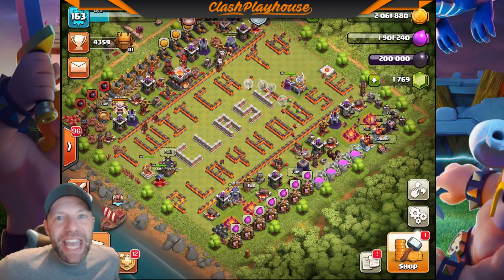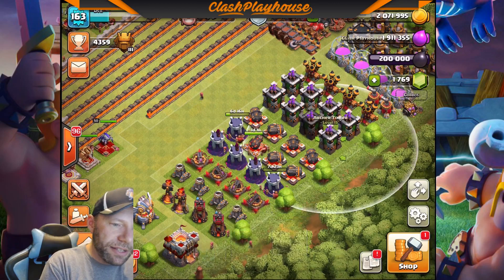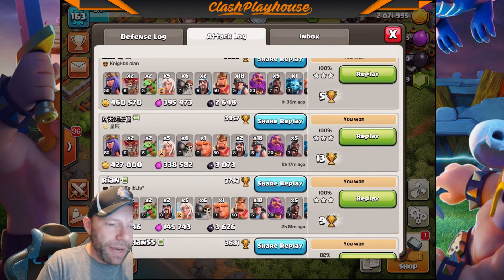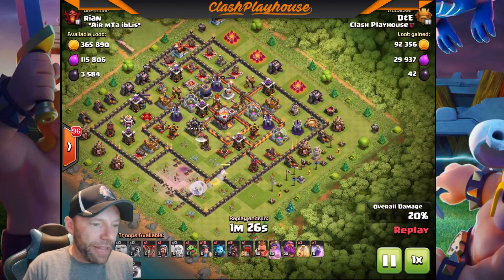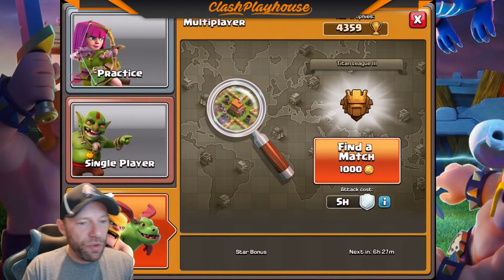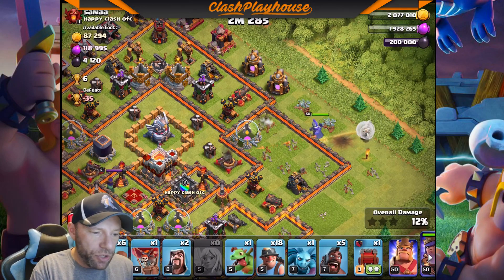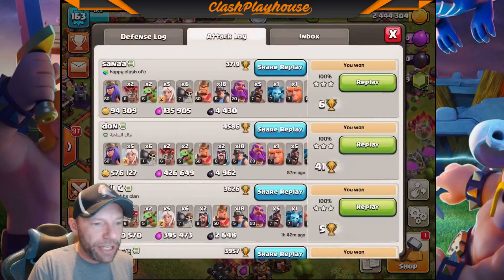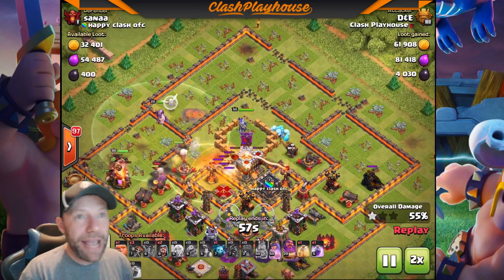D&E episode 1| Clash of Clans